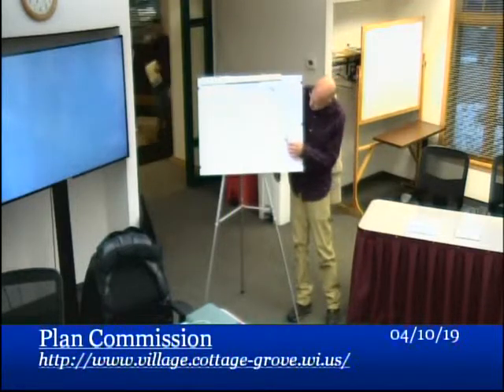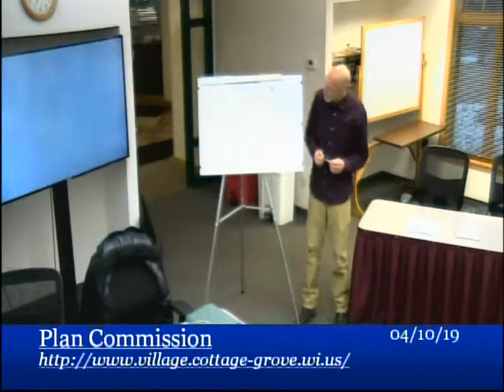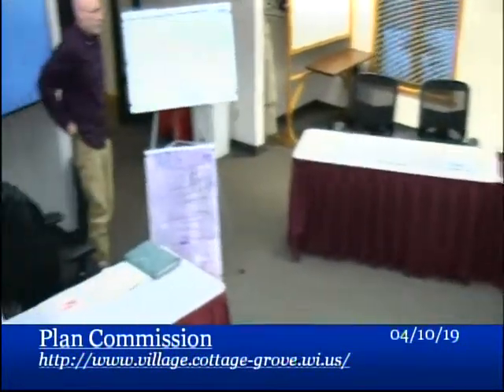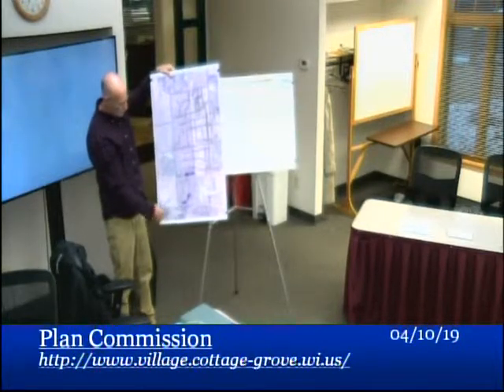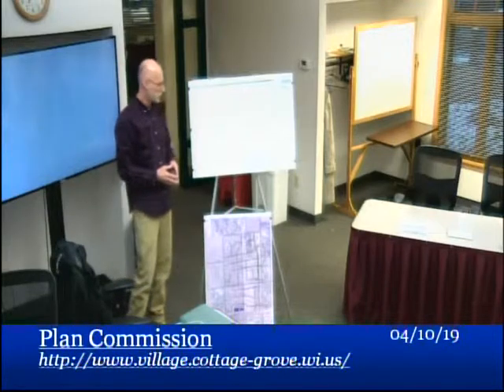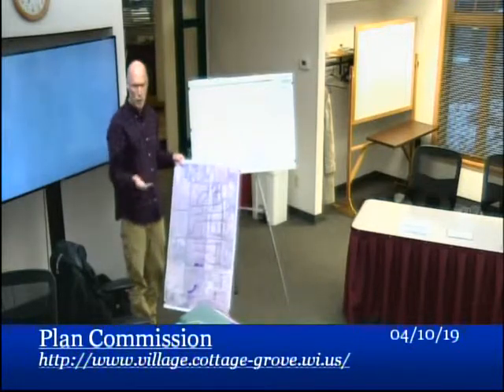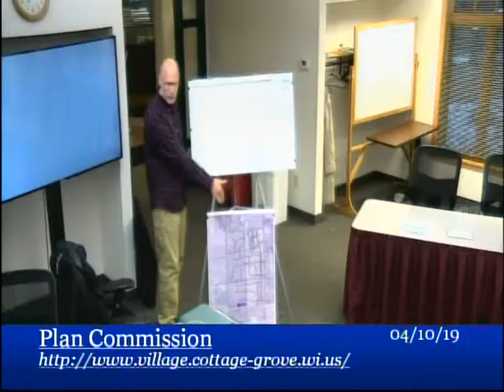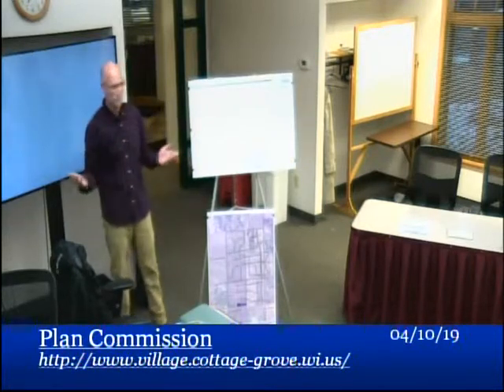Plan Commission 4/10/2019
Village of Cottage Grove Plan Commission

Wednesday, April 10th, 2019